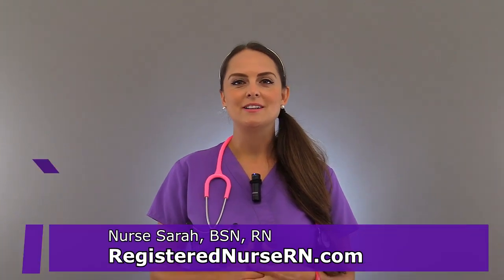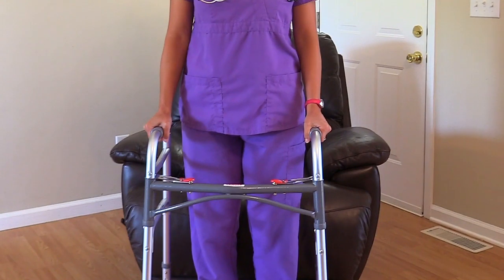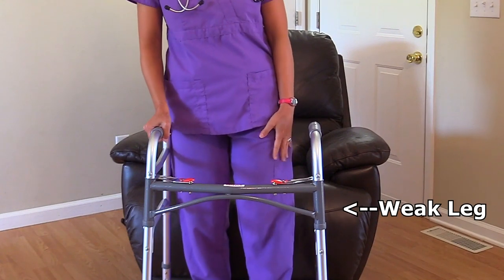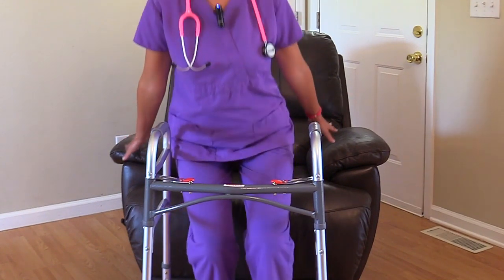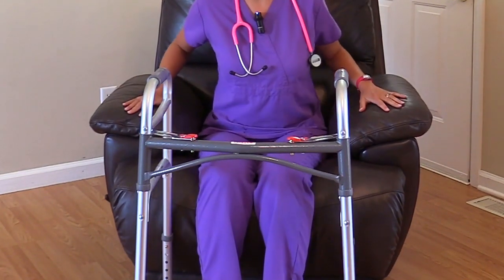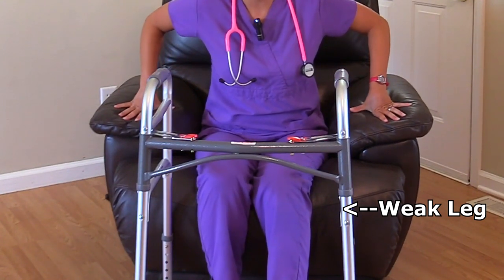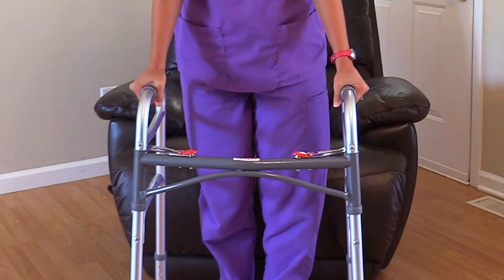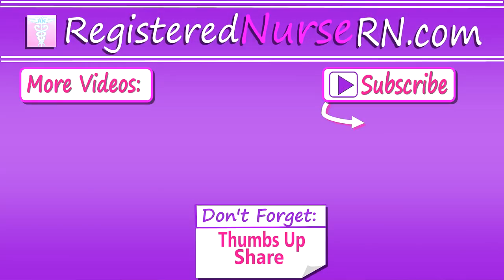How to Sit Down and Stand Up with a Walker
How to sit down and stand up with a walker, also known as sit to stand walker demonstration nursing review for NCLEX, nursing school, and patient education.

If you have a patient who requires the assistive devices such as a walker, it is important that you educate them on the proper technique to sit down in a chair or to get up from a chair using the walker.

To sit down with a walker, slowly back up to the chair until you can feel it with your legs. Next, extend the weak leg, put the hands behind to feel for the chair, and slowly lower yourself until you fit into the chair.

To stand with a walker, lean forward in the chair, extend the weak leg out, push up with the arms and strong leg, and then grip the walker with your hands.